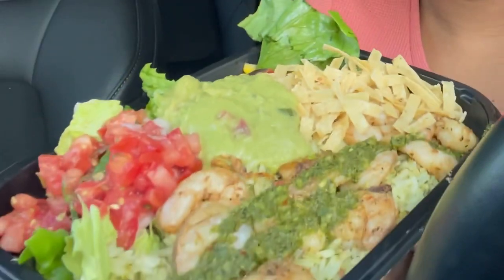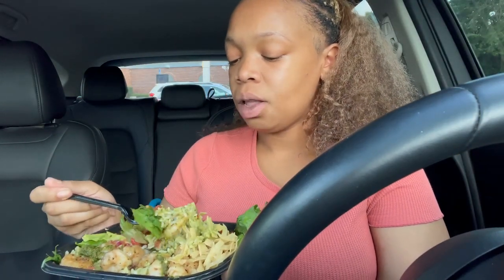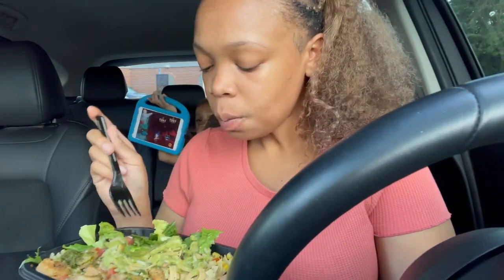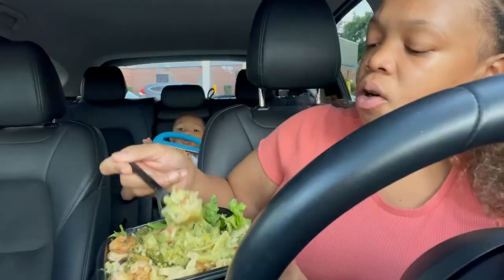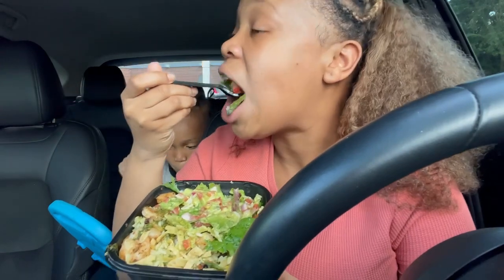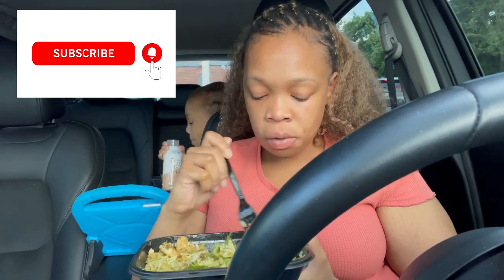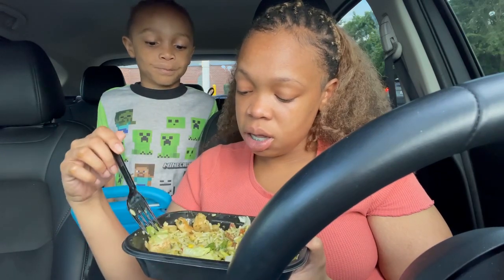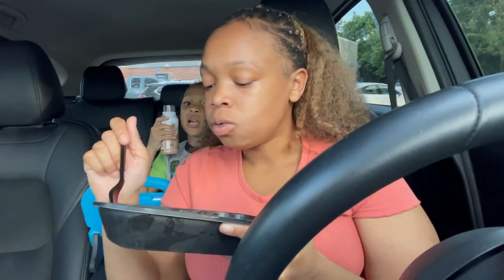Mukbang | Trying Applebee’s New Shrimp Bowl | My 5 Year Old Exposes What He Did In My BED!!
Following me on Instagram @HeavenTheCoach